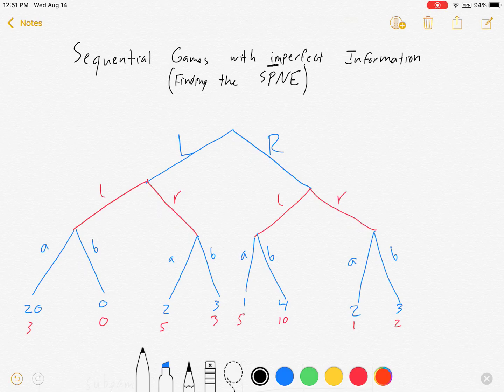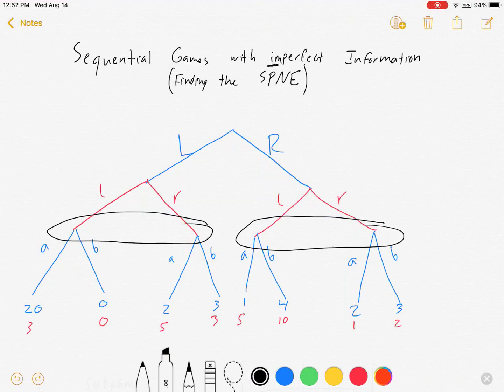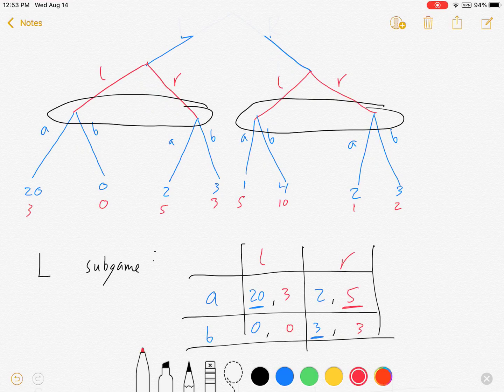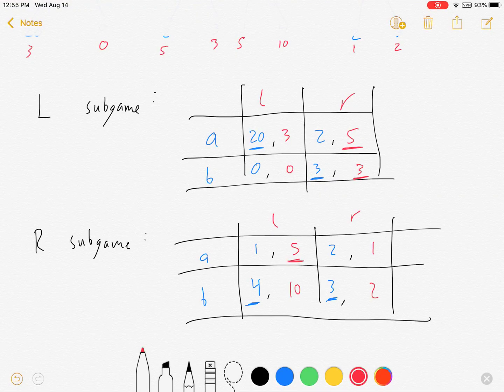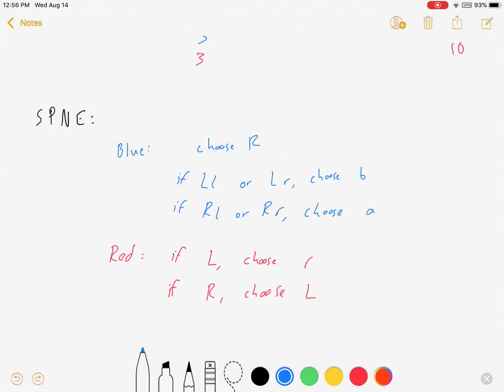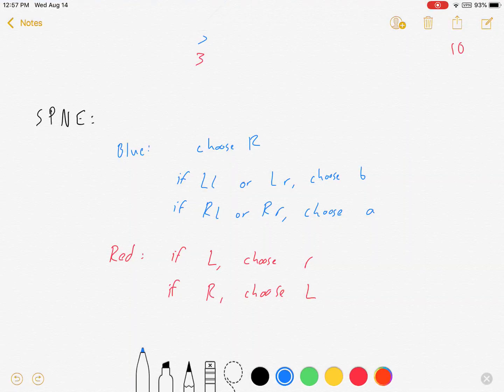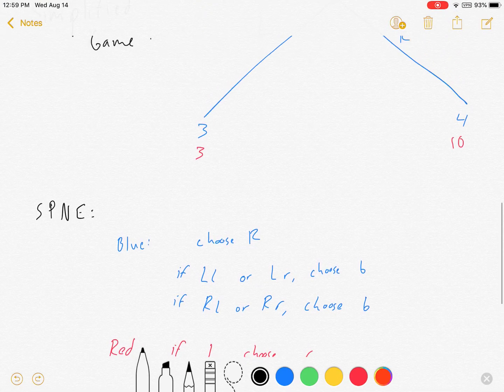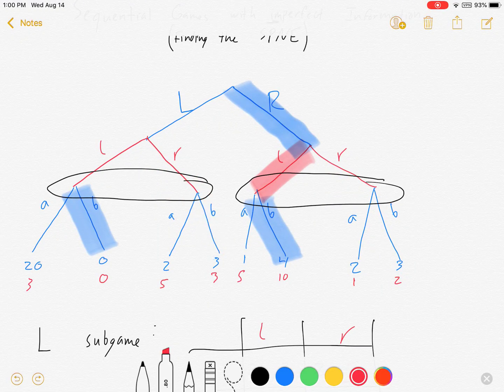Sequential Games, Part 2: SPNE with Incomplete Information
I show how to solve for the subgame perfect Nash equilibrium in a sequential game with imperfect information.